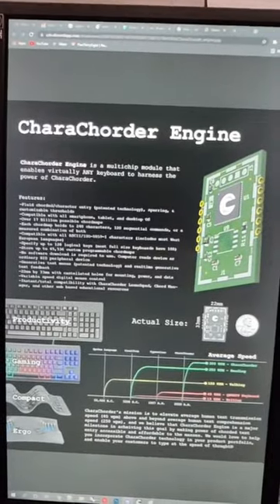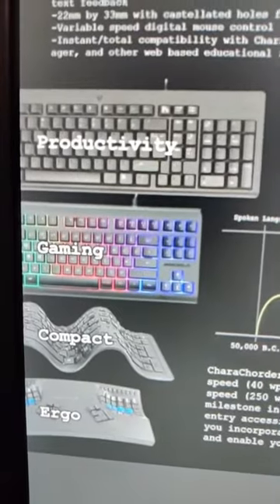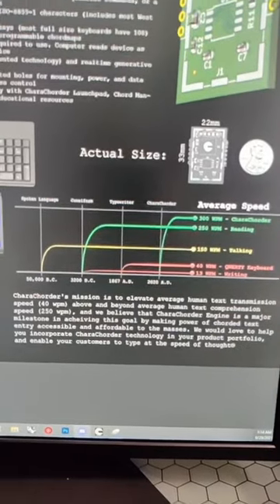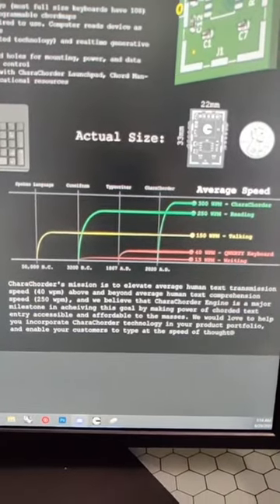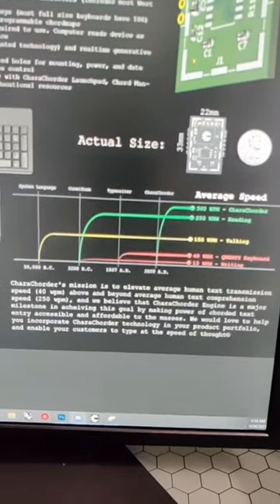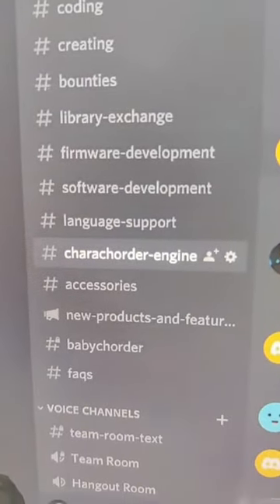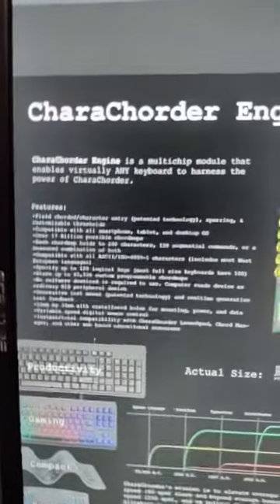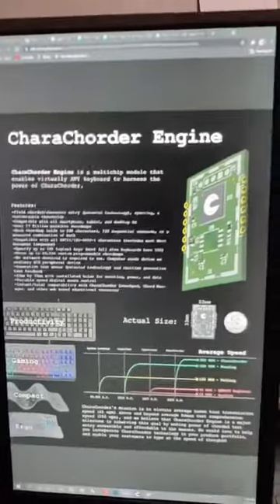CharaChorder Engine is now available for preorder on our website!